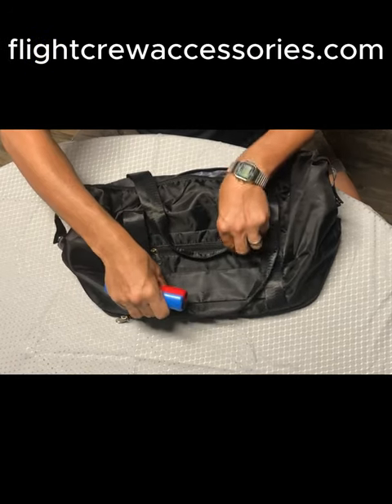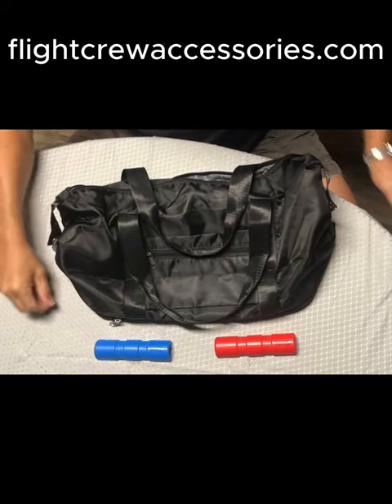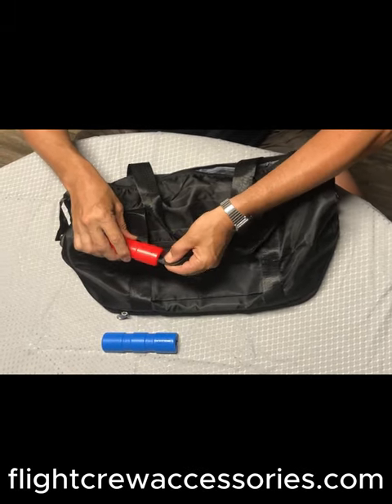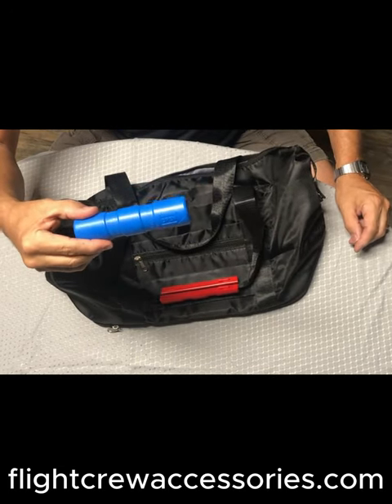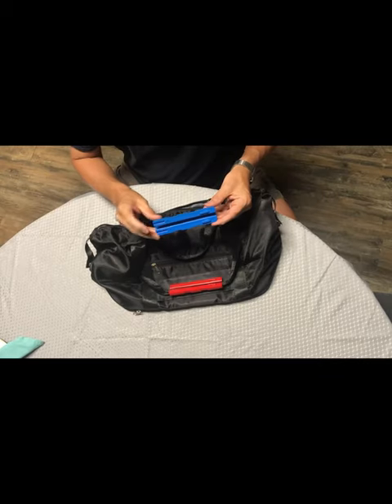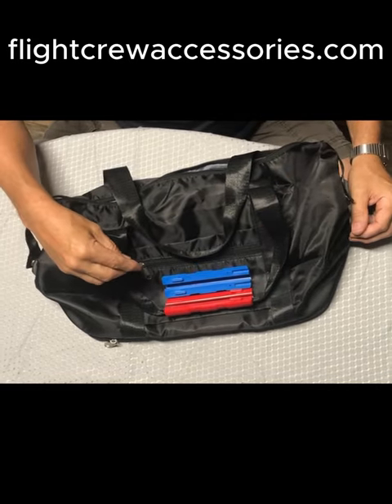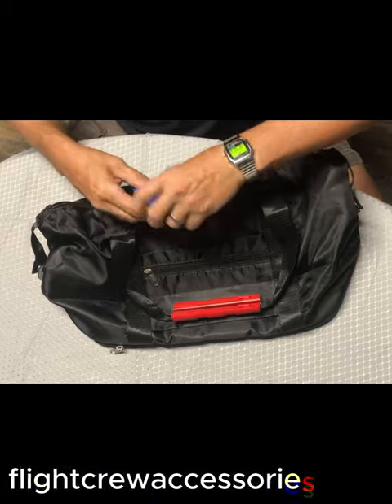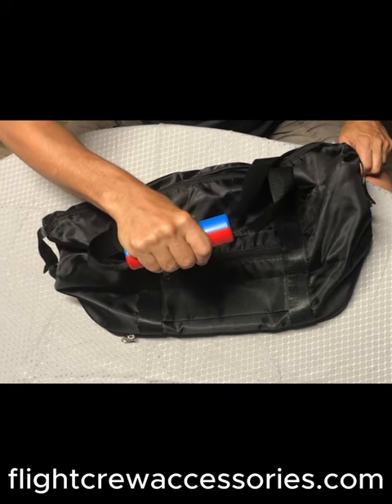HandleBar Installation Instructions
HandleBar Instruction video for the Handlebar luggage accessory plastic wrap by CK Innovations.

Flightcrewaccessories.com